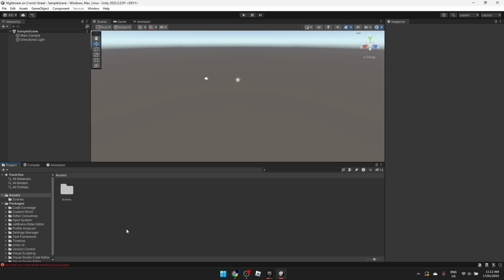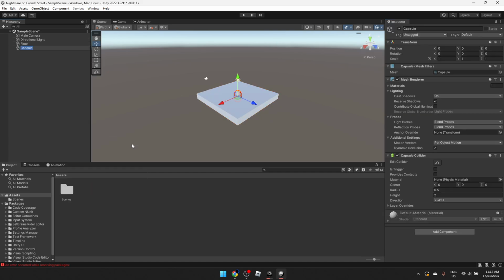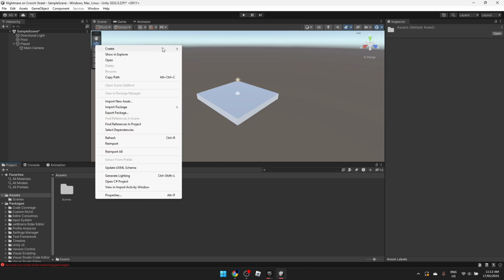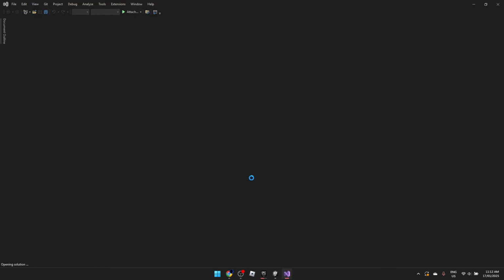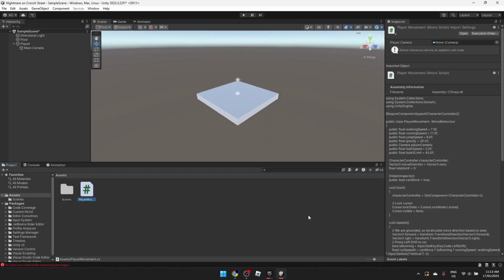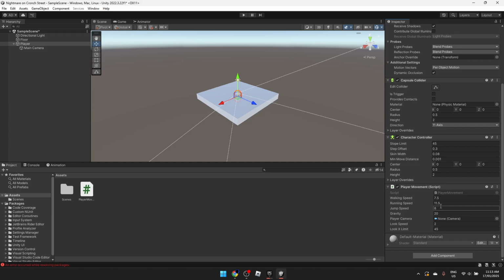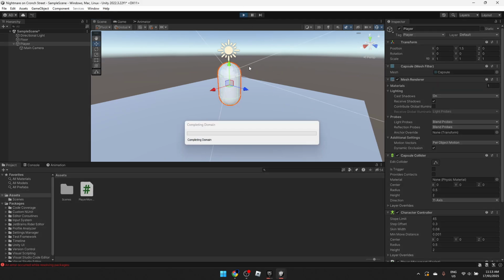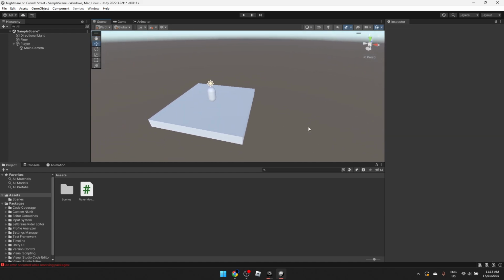Easy FPS Controller | Unity Tutorial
Here is how to make an easy first person controller using one script